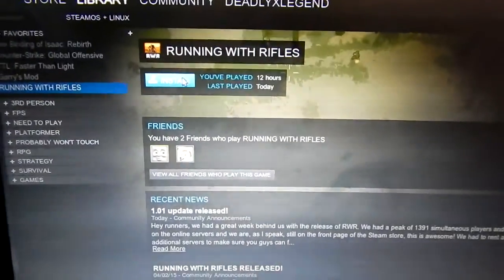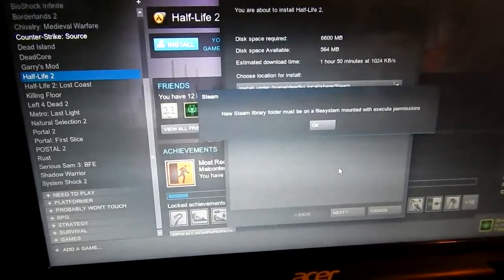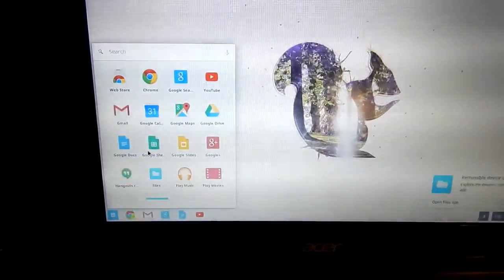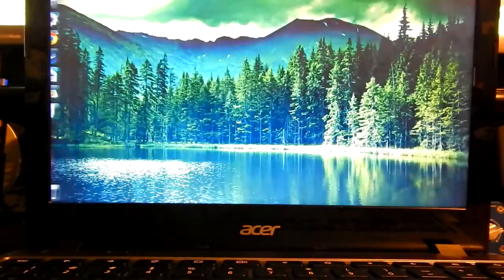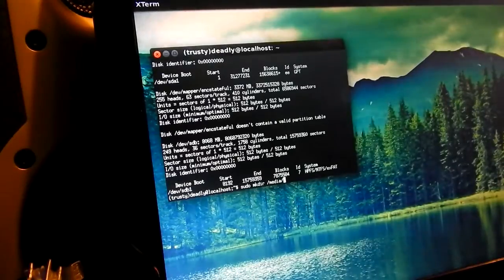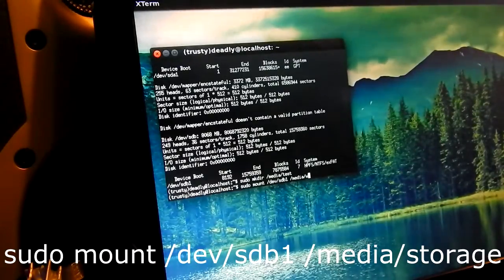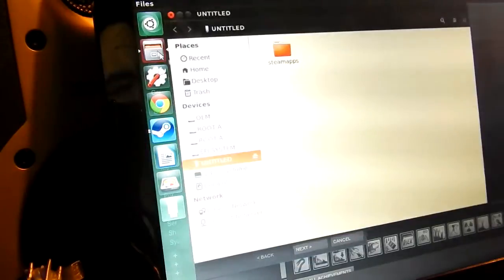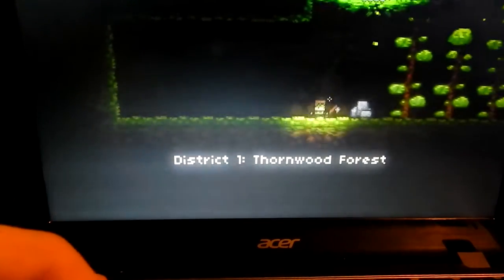How to Install Steam Games to a SD Card/Flash Drive on a Chromebook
Also one little goof i noticed when editing was that i mounted sd card to the storage folder instead of the test folder that we made, this is because i already made the storage folder previously before recording this video!